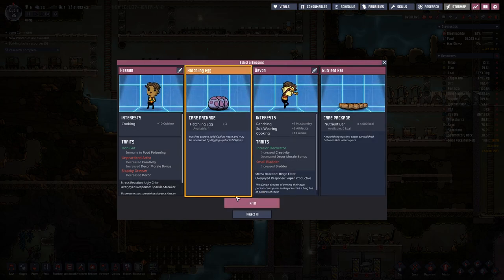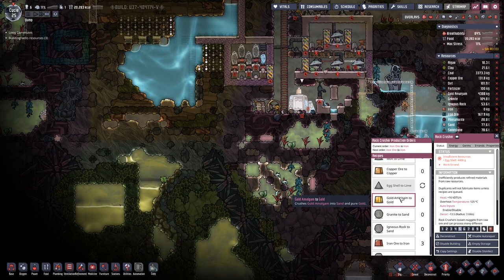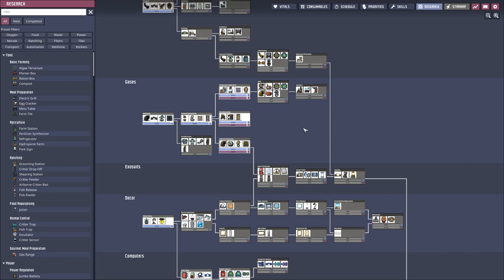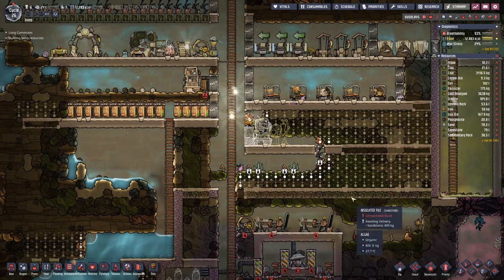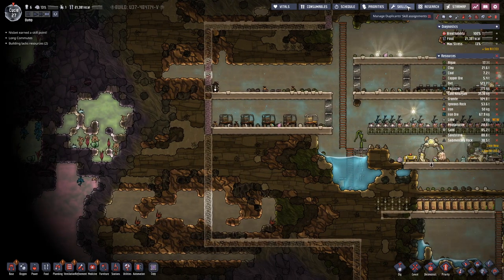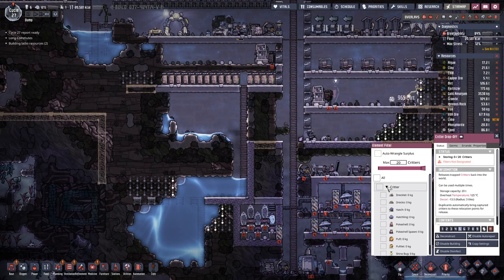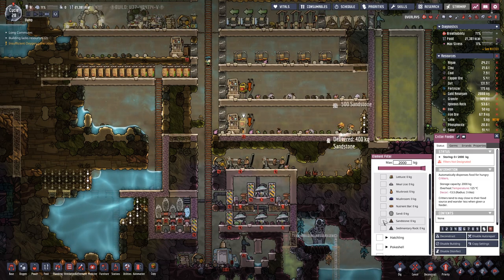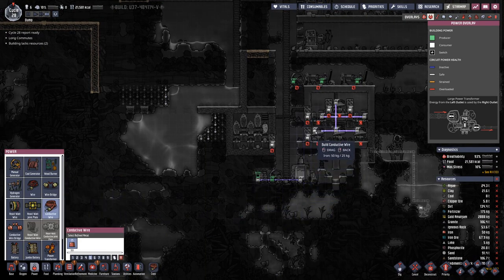Oxygen not Included - S1E6: Starting Ranches